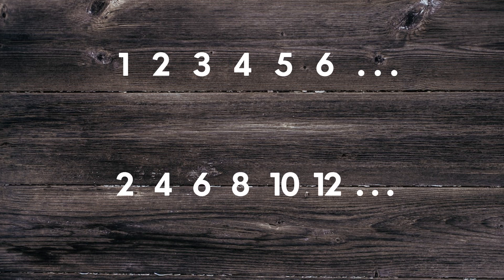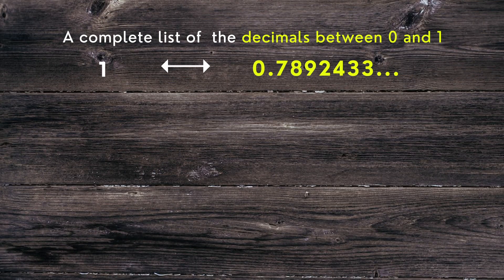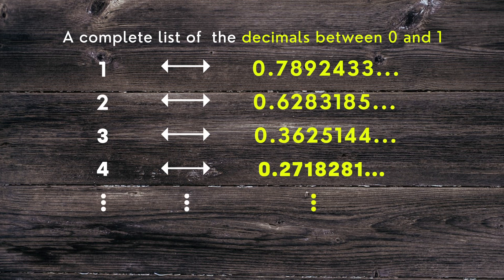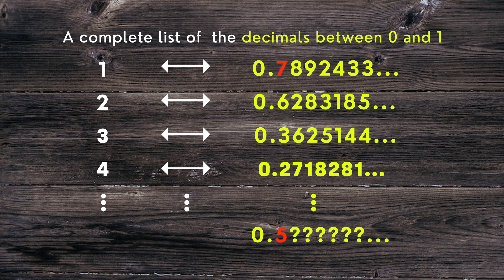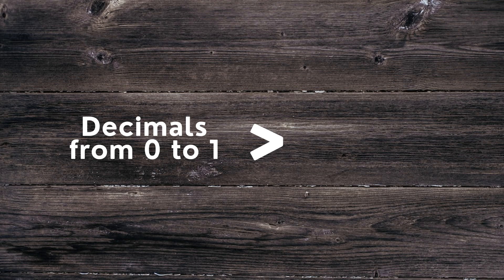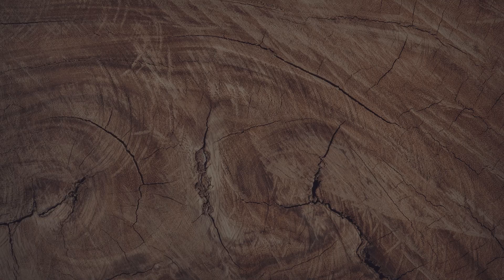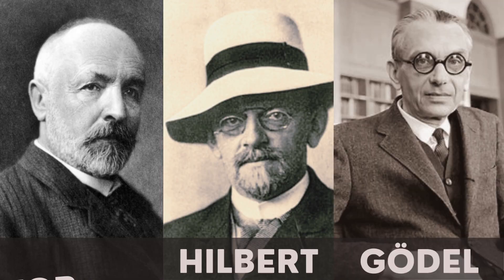Some Infinities Are Greater than Others, Palaash Gang| Breakthrough Junior Challenge '23,Mathematics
A two-minute dive into comparing the sizes of infinities, this video made by Palaash Gang is filled with explanatory animations that make an abstract concept much easier to understand. This video is for the Breakthrough Junior Challenge 2023 submission.